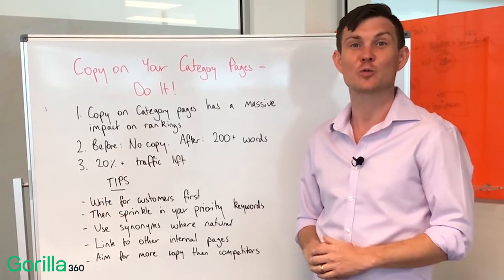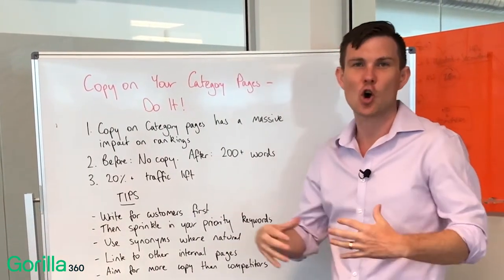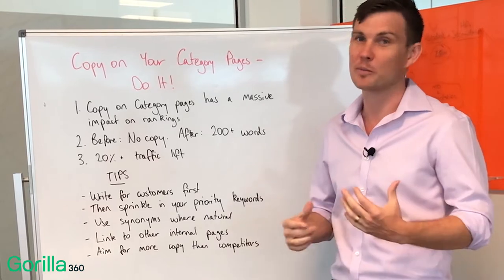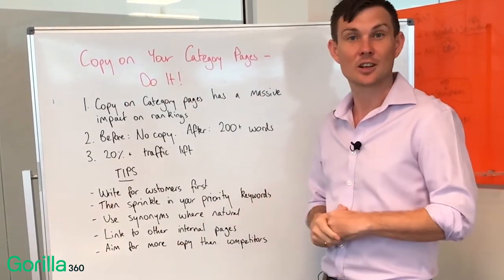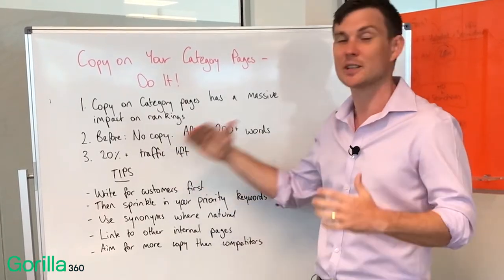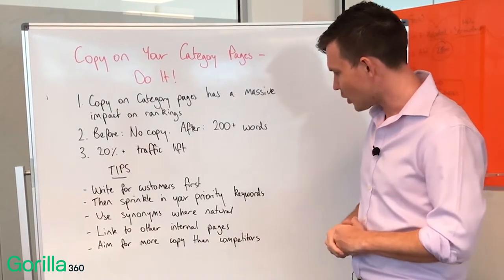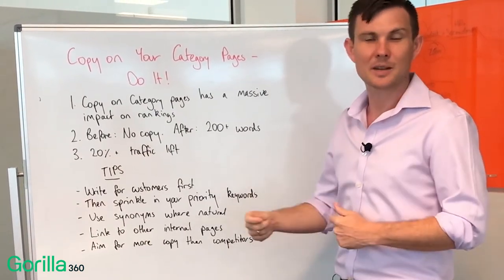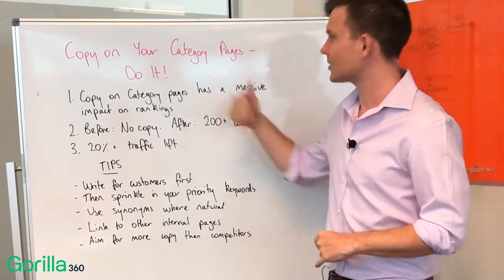Copy On Your Category Pages - Do It!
Clarity Chat 17: Want to know one really easy way to smash your competitors in Google rankings? Get some awesome Category Page content!

Scott Evans shows us why we need great Category Page content, and how you can use it to outrank competitors your competitors.